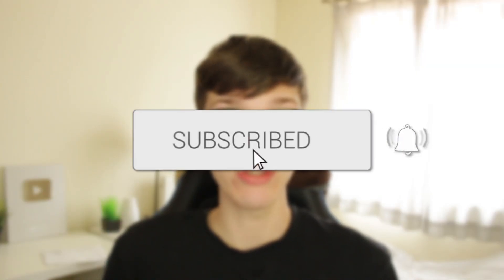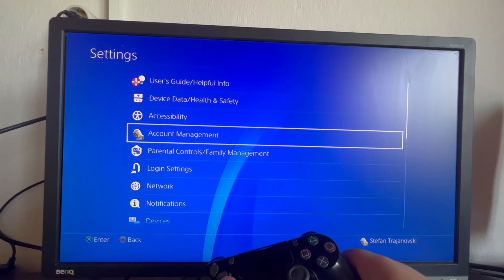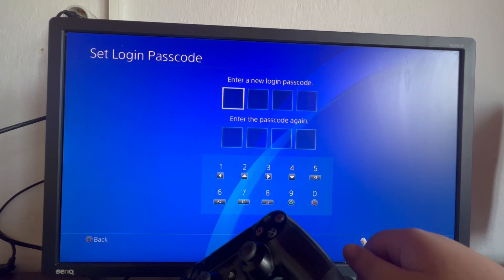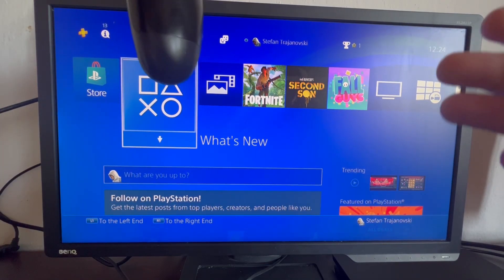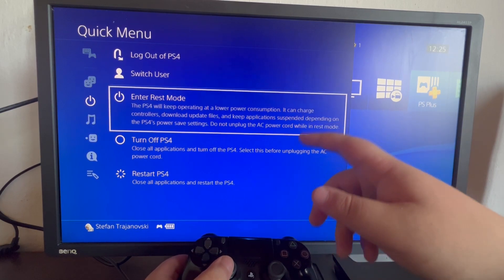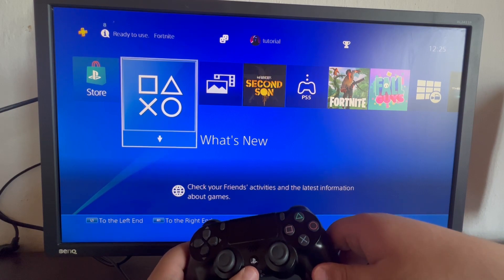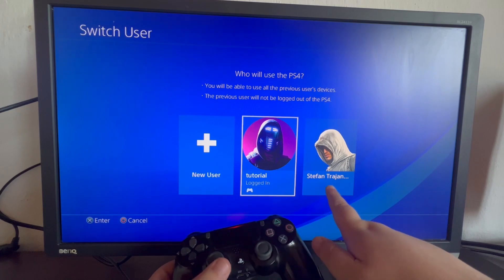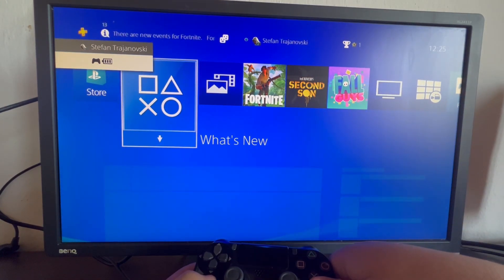How To Add Password To PS4 - Full Guide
We show you how to add password to ps4 user account in this video.

GuideRealm